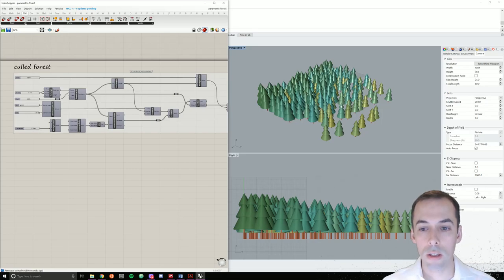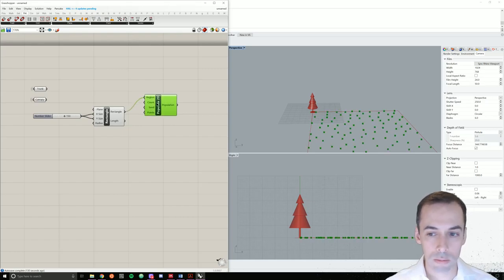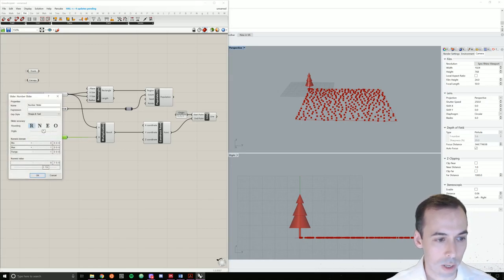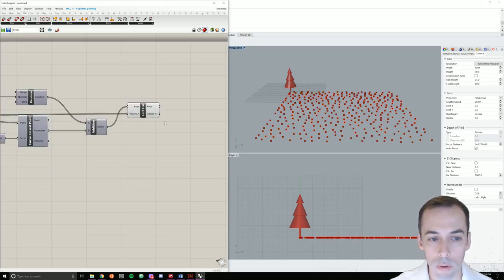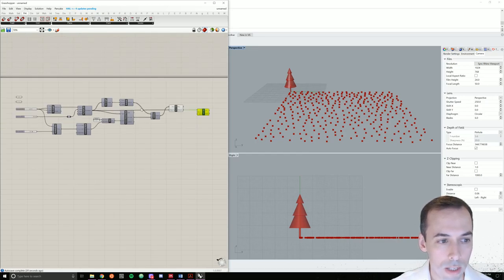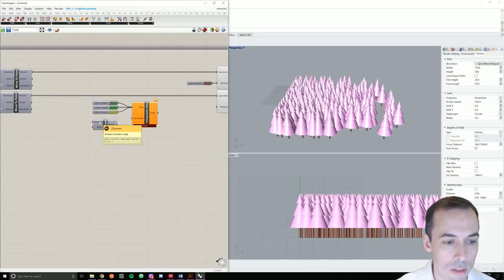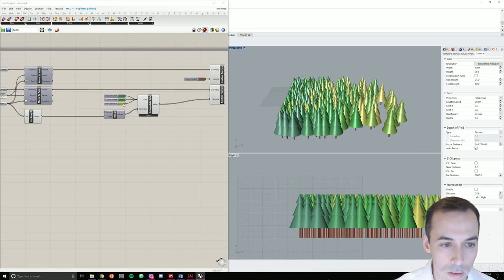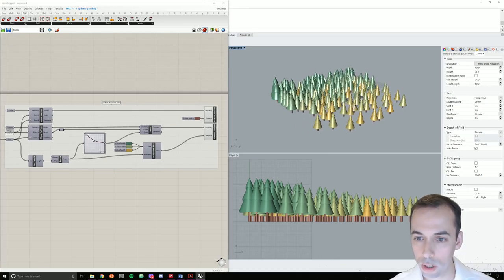Gradient of trees in Grasshopper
How to model a random array of trees with a gradient of density, size, and color in Grasshopper.